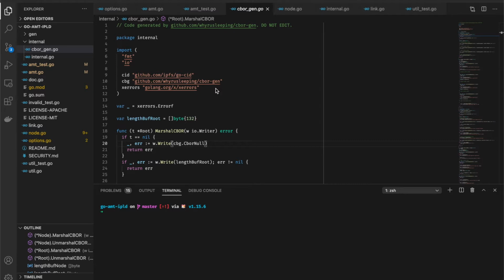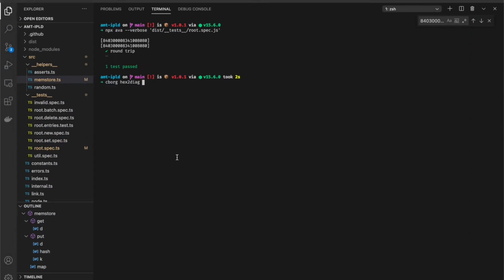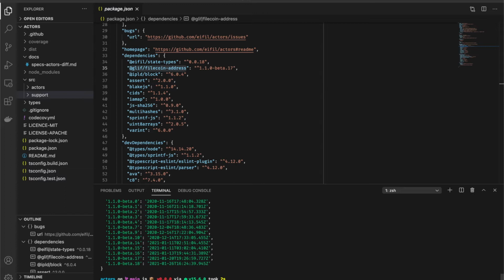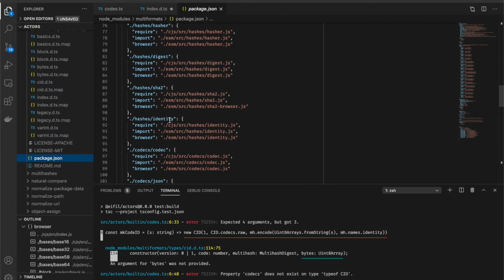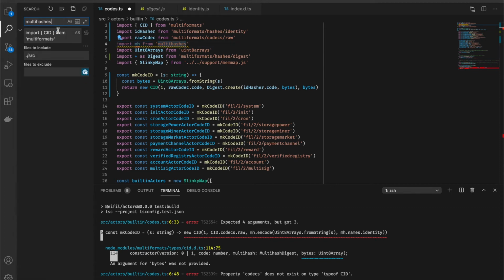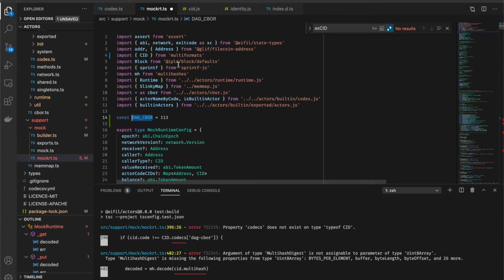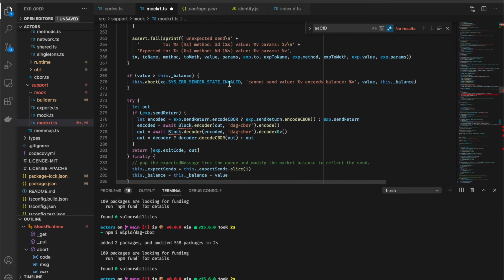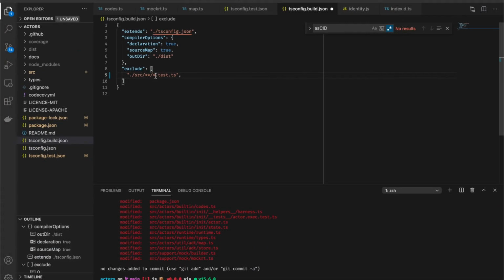1 - CBOR encoding and refactoring to use multiformats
Discovered details of the CBOR encoding format used in Filecoin. Demo of `cborg hex2diag` CLI tool.

Refactoring away from `cids` and `multihashes` to use the new `multiformats` module.